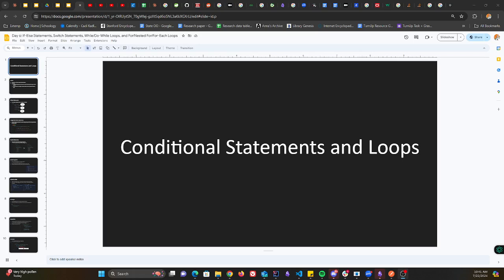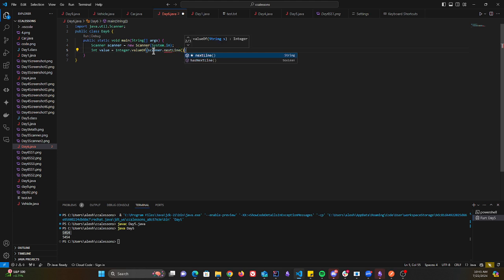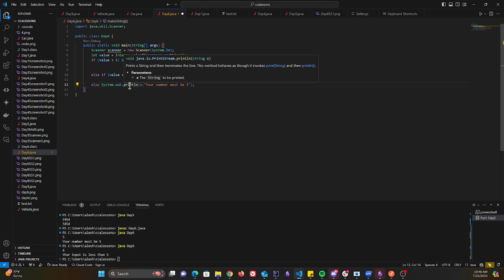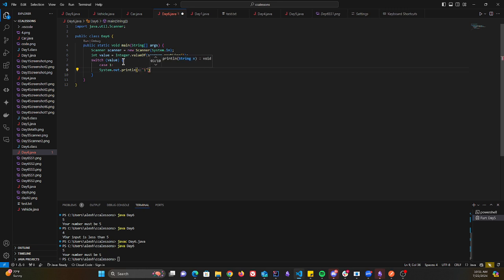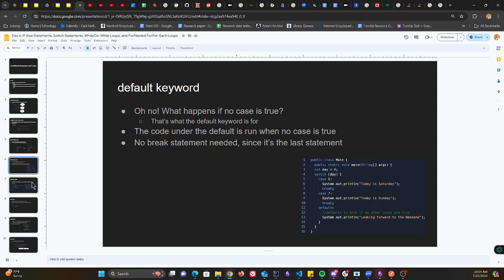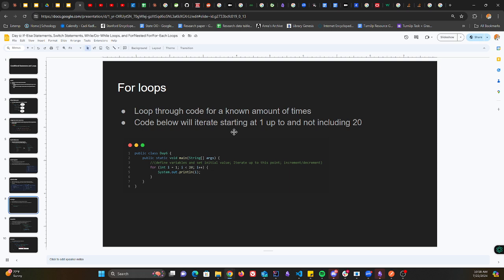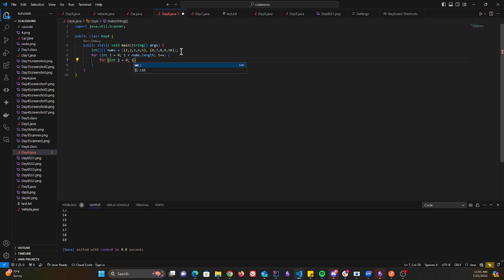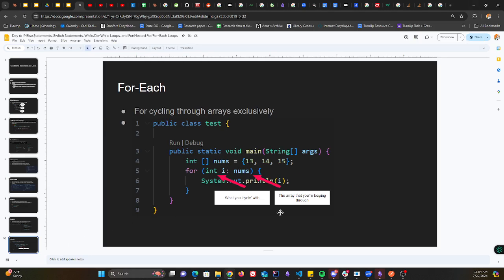LOOPS and IF STATEMENTS for ABSOLUTE BEGINNERS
Covers the same content as the second part of day 3. I kind of botched the explanation of the nested for loop time complexity. I apologize!. Otherwise, enjoy.